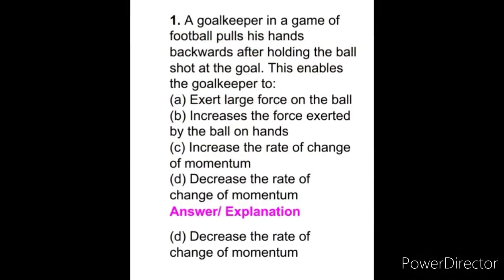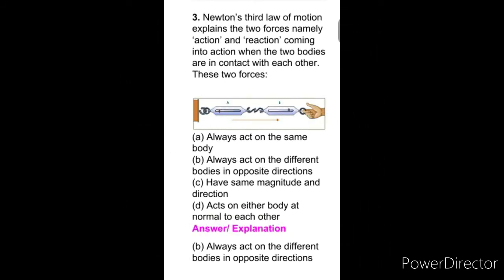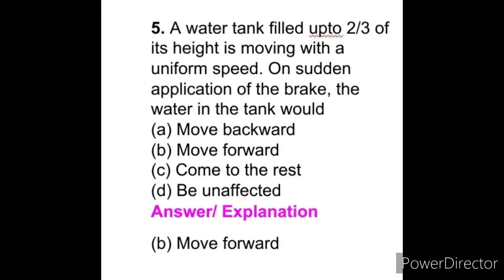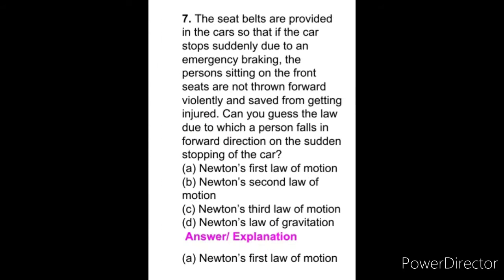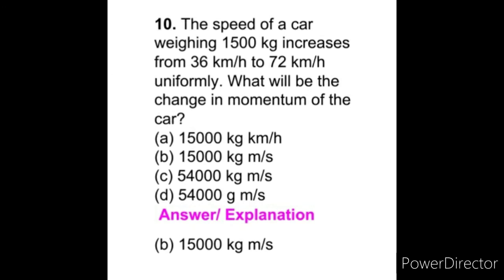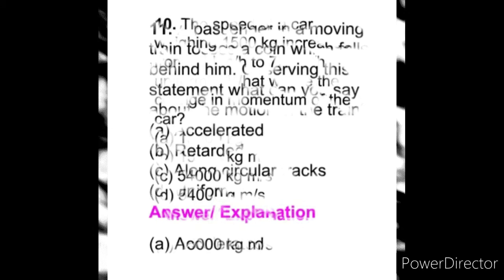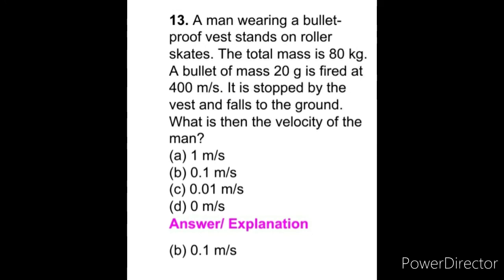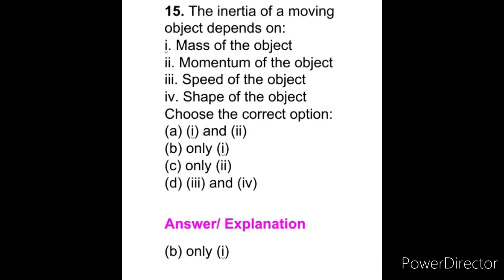Mcq on force and laws of motion Part 2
Varieties of mcq based on different concepts.